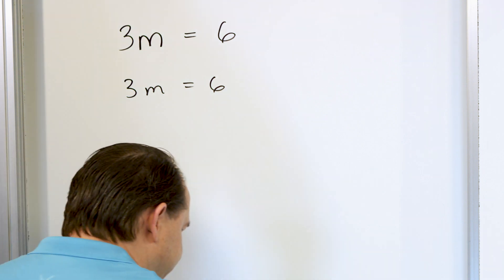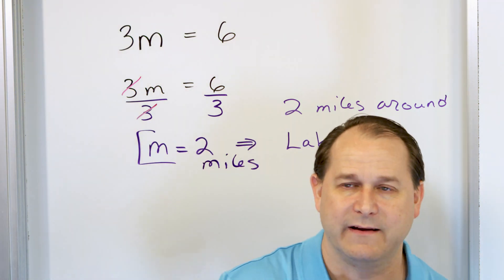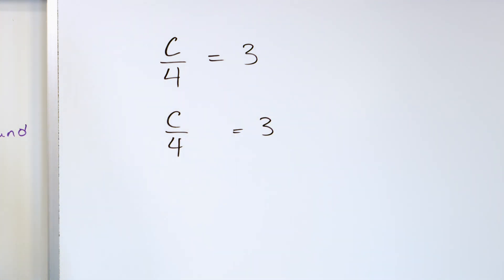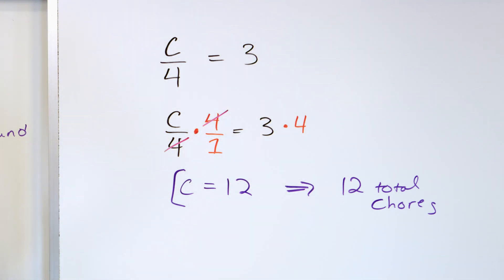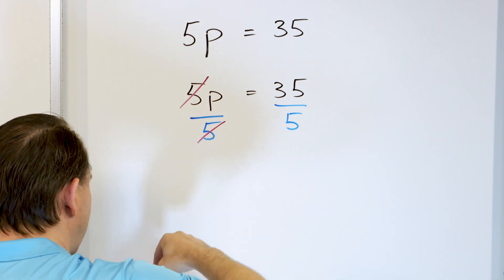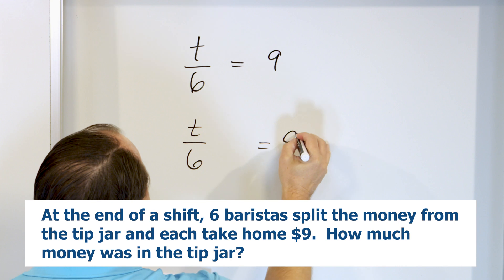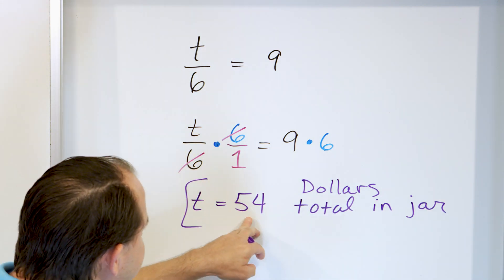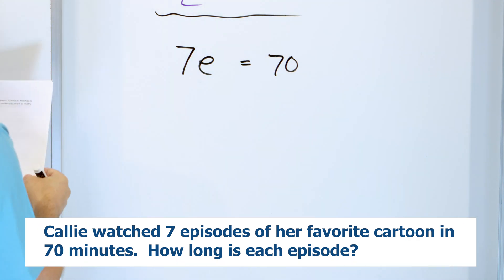Solve 1-Step Equations w/ Multiplication & Division - Word Problems - [6-6-19]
In this lesson, you will learn how to solve a word problem by writing an equation down that describes the problem and solving the equation.  In these problems, the equations will only require one step to solve (single step equations).  In addition, the single step for these equations will be either multiplication or division. These skills will allow us to solve more complex equations in the future.